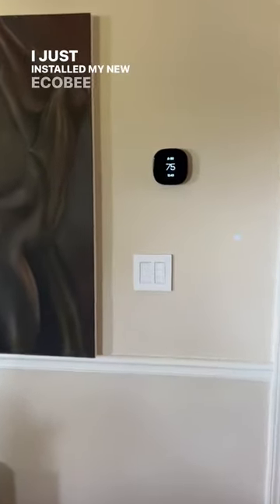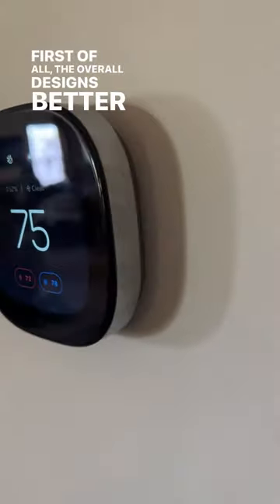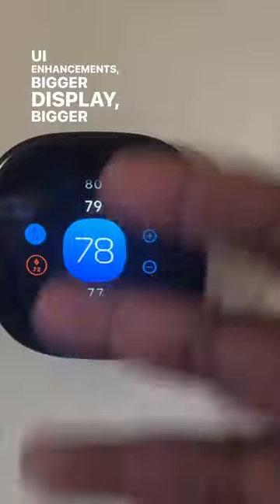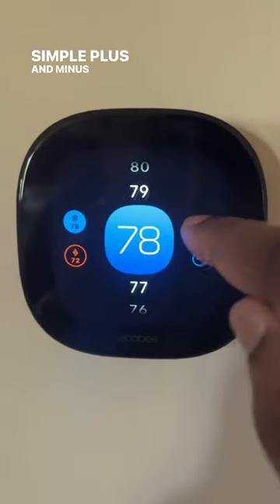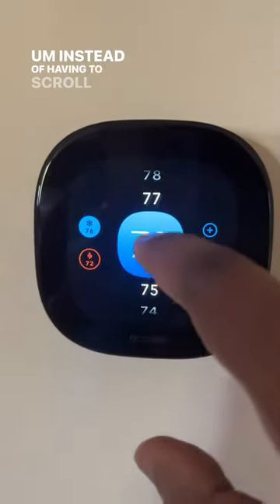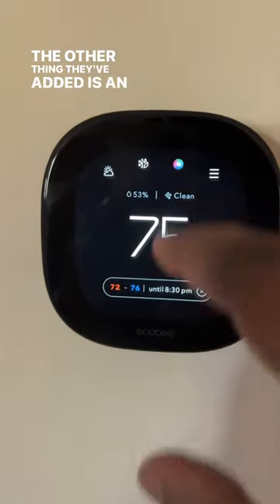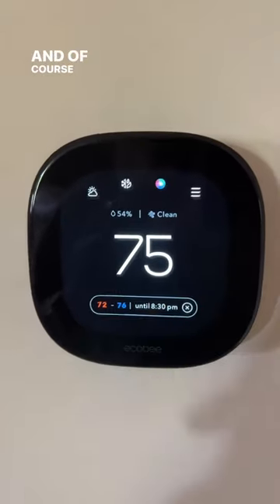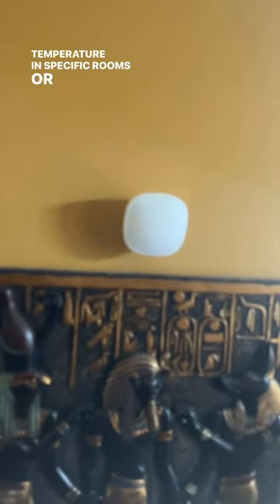New Ecobee Smart Thermostat Premium - 1st Look